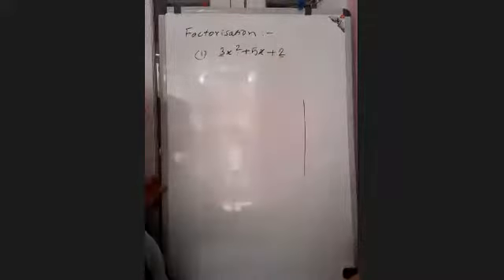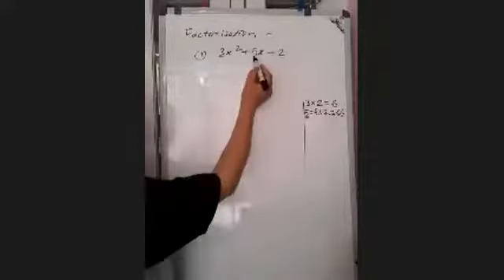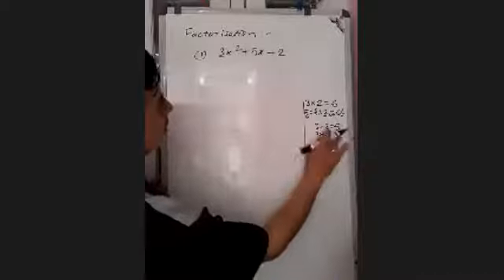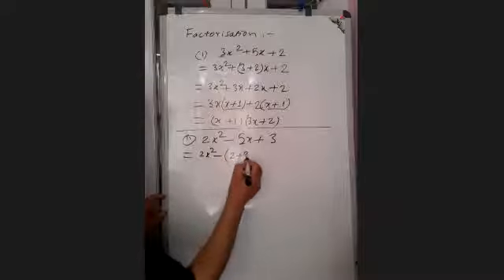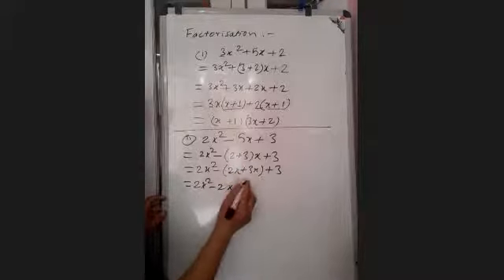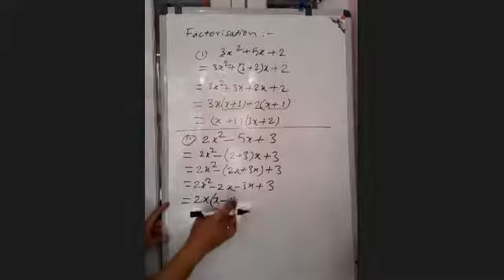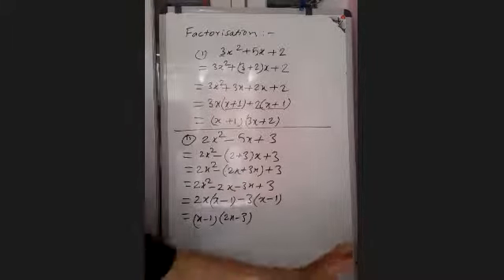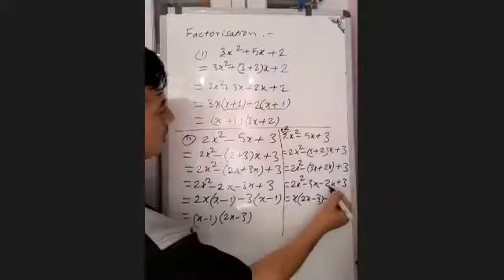Class 8 math factorise